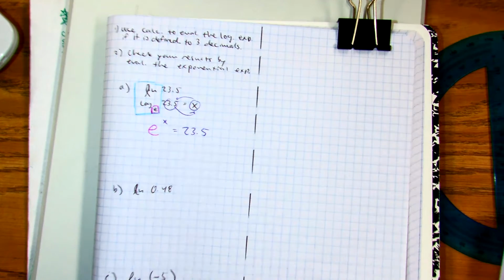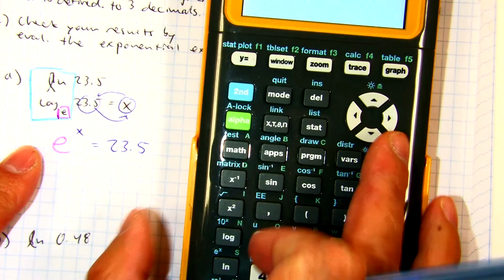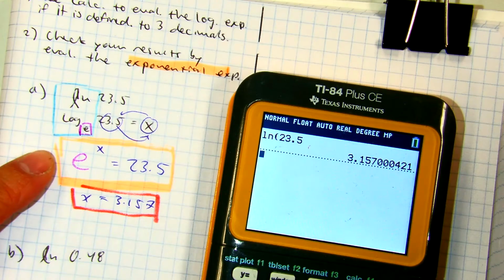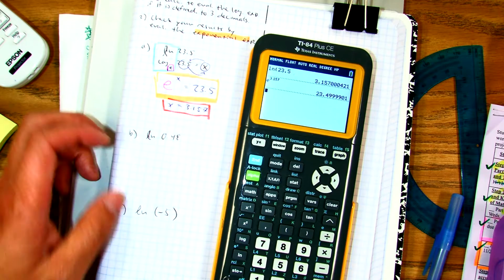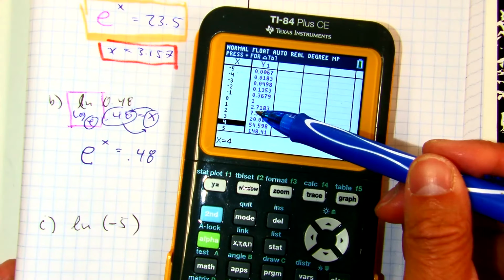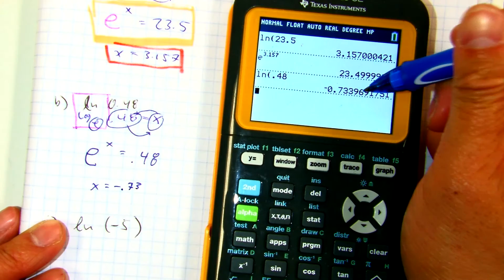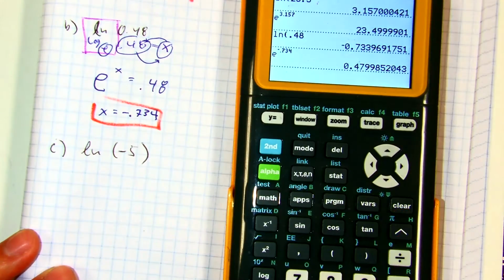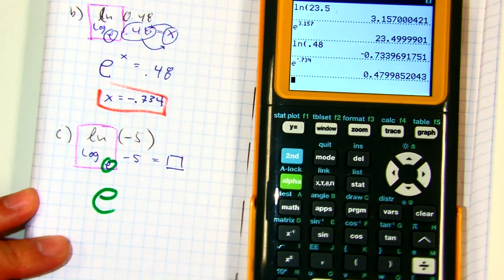Evaluate natural log with calculator example A